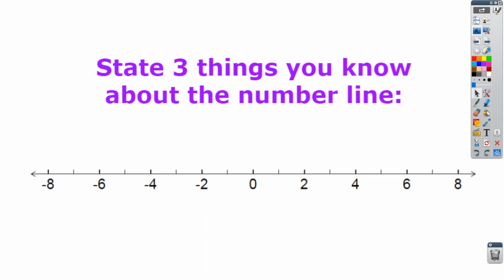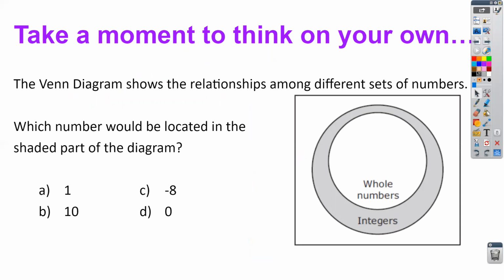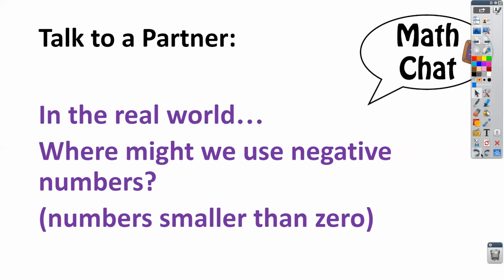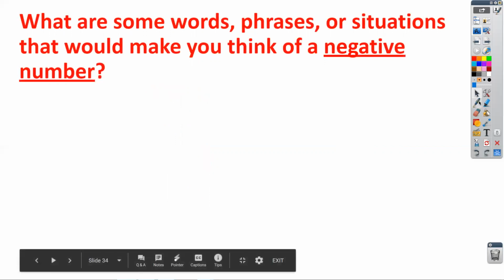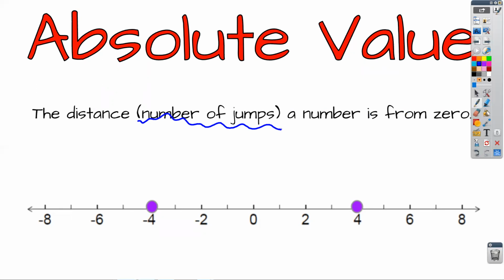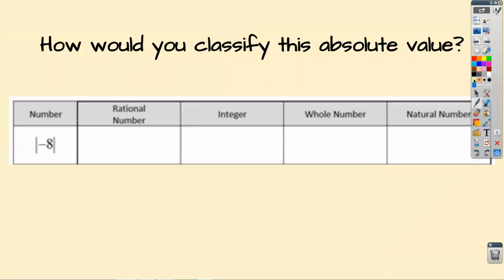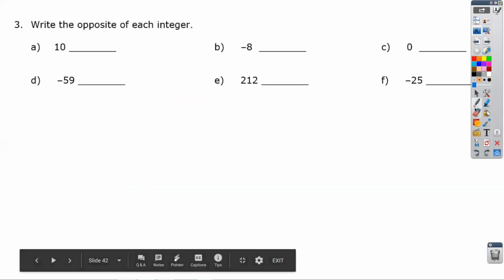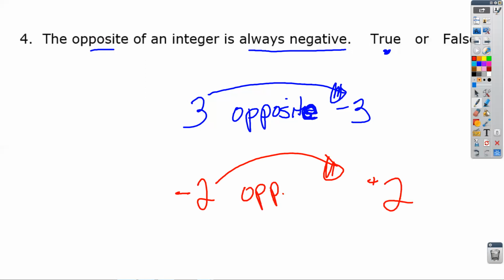Absolute Value and Positive & Negative Words